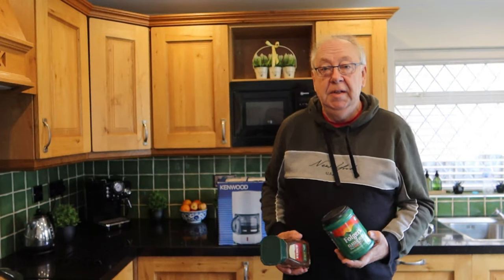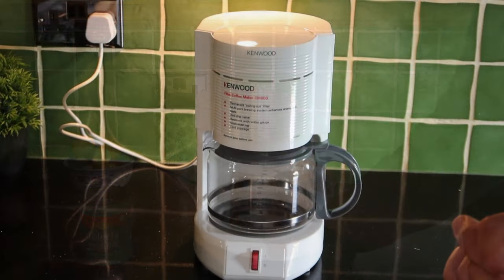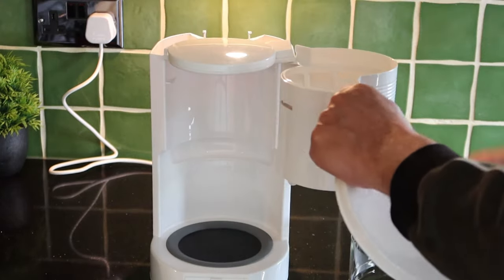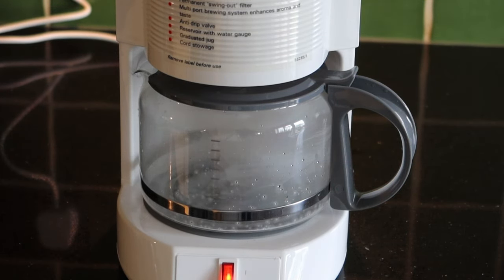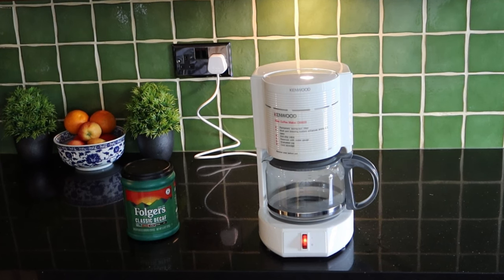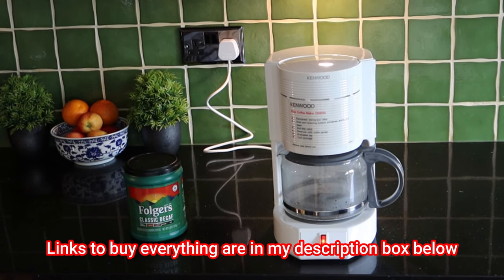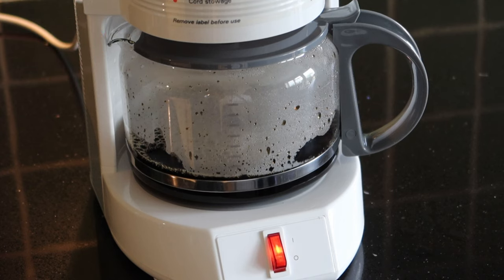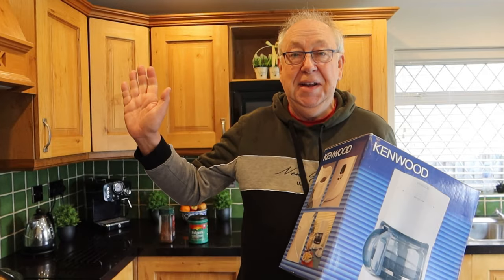Make Perfect Coffee Every Time | Beginner's Guide to a Filter Coffee Maker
If you're new to using a filter coffee machine, here are some basic tips to get you started:1. Choose your coffee: The first thing you'll want to do is choose the right type of coffee for your machine. Generally, a medium to coarse grind works best for filter coffee machines.2. Measure your coffee: Use a coffee scoop or measuring spoon to ensure you're using the right amount of coffee per cup. A good rule of thumb is to use about 1 to 2 tablespoons of ground coffee per 6 ounces of water.3. Add water: Fill the water reservoir with cold water and make sure the machine is plugged in.4. Insert the filter: Place a paper filter in the filter basket and add your ground coffee to the filter.5. Start brewing: Turn on the machine and allow it to brew the coffee. This should take a few minutes depending on the machine and the amount of coffee you're brewing.6. Serve and enjoy: Once the brewing process is complete, pour the coffee into your cup and enjoy! If you've added milk or sugar, stir it in before serving.7. Clean and maintain your machine: After each use, be sure to clean your machine according to the manufacturer's instructions. This will help ensure that your coffee always tastes fresh and delicious.
Kenwood kMix Fully-auto Drip coffee maker
Retro Style Filter Coffee Machine
Folgers 100% Colombian Medium Roast Ground Coffee 292g

I have not been paid or incentivized by any brands or companies for this video.
Take care  - Paul
We film in the US & UK and are UK based.